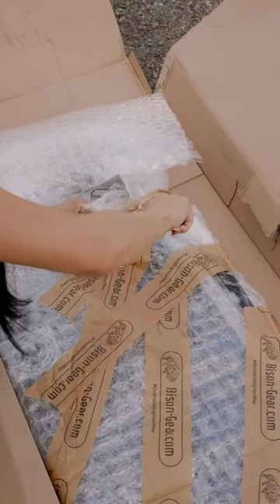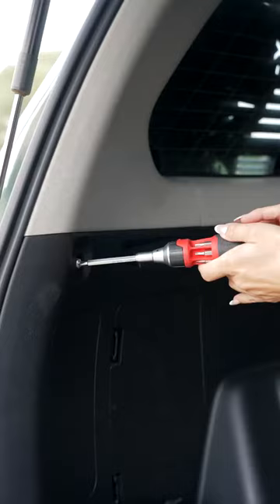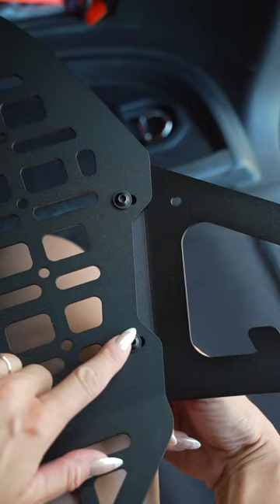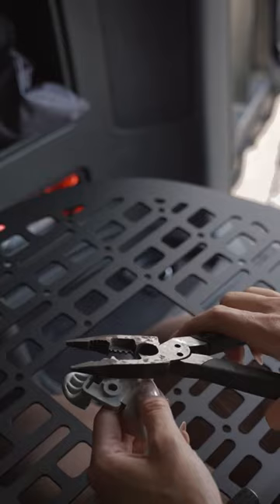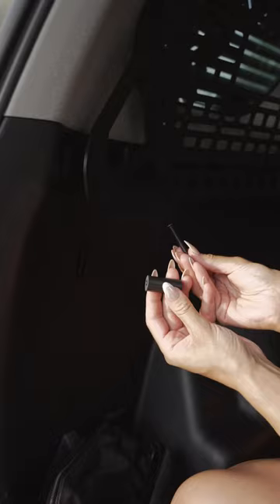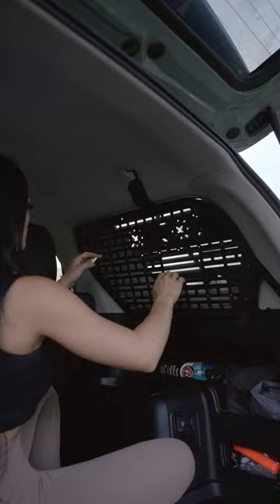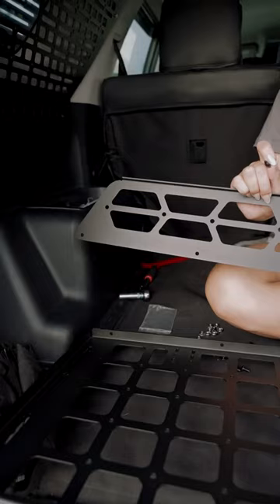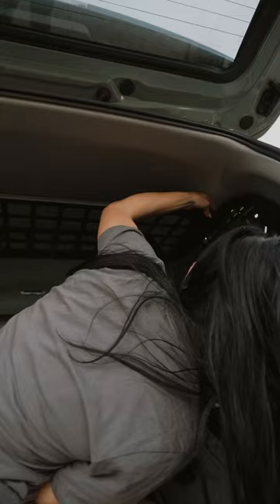4Runner MOLLE Panels and shelf installation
Thanks to @BabyYota we have this wonderful MOLLE Panel installation video.
Those panels are made for Toyota 4Runner 5th gen.